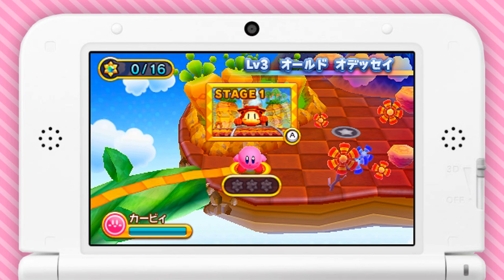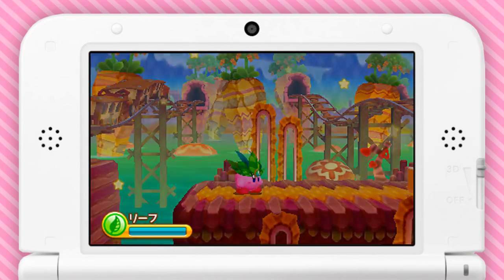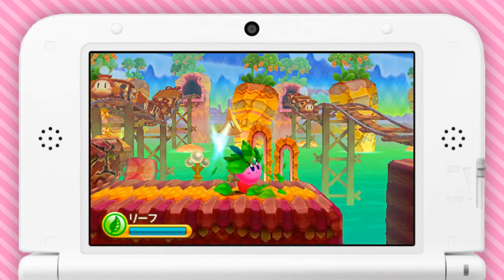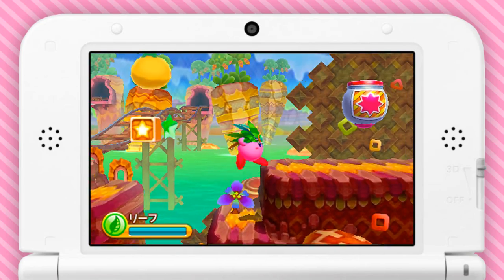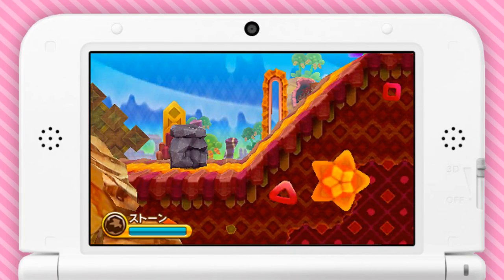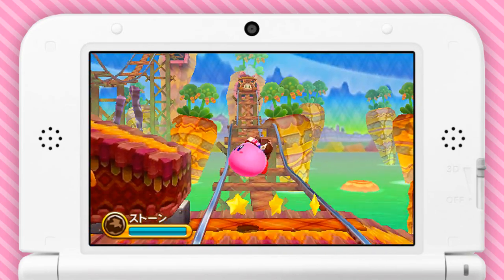Video Journal - Kirby Triple Deluxe | Choo-Choo Hoot-Hoot